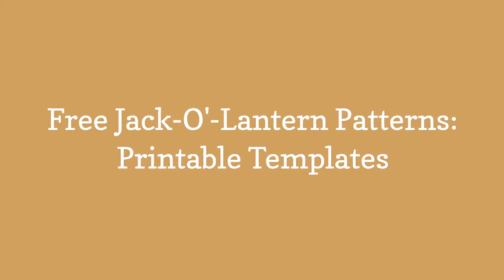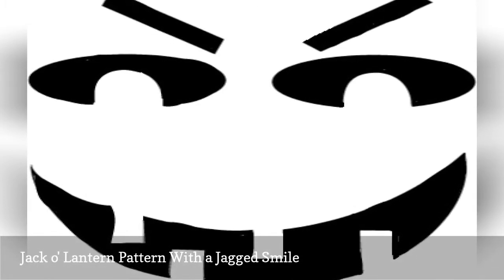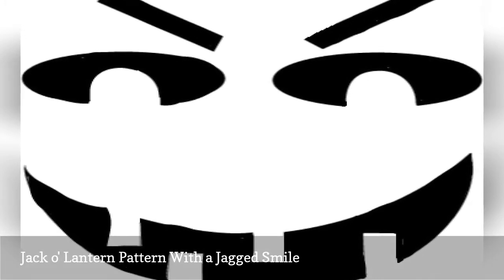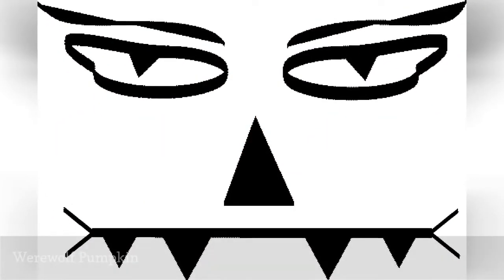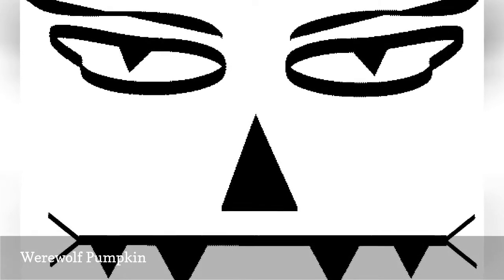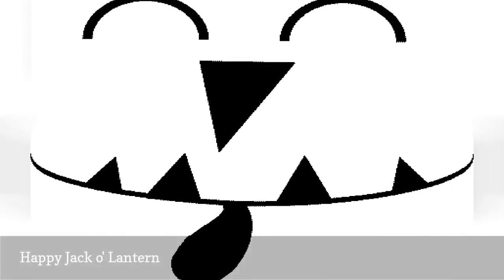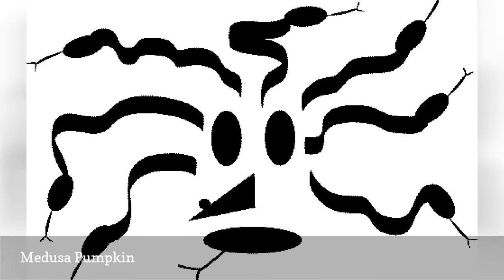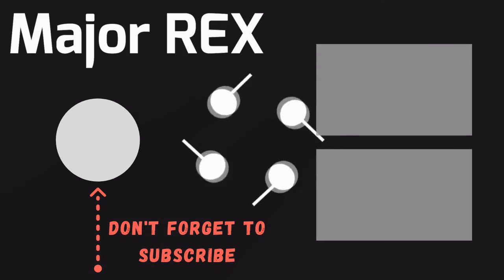Free Jack-O'-Lantern Patterns: Printable Templates 🛋️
These free carving stencils will give you plenty of easy ideas for carving jack-o'-lanterns. Download the printable templates for Halloween crafts.
0:00 - Intro
0:00:12 -   Jack-o'-Lantern Pattern With a Jagged Smile
0:00:21 -   Scowling Jack-o'-Lantern
0:00:30 -   Silly Jack-o'-Lantern
0:00:39 -   Werewolf Pumpkin
0:00:48 -   Scary Pumpkin
0:00:57 -   Happy Jack-o'-Lantern
0:01:06 -   Medusa Pumpkin